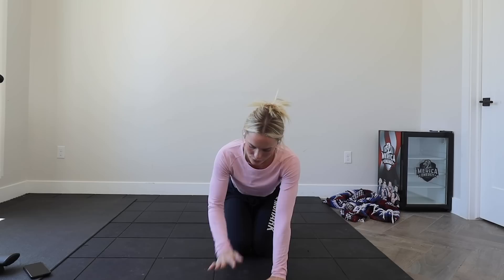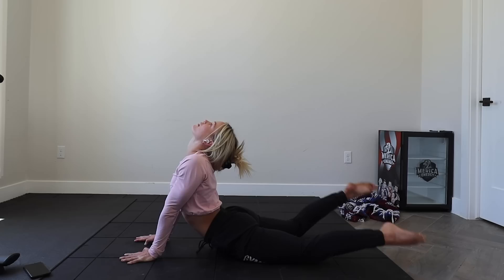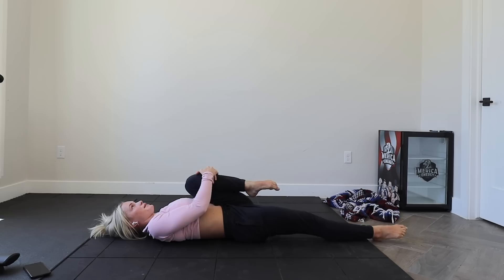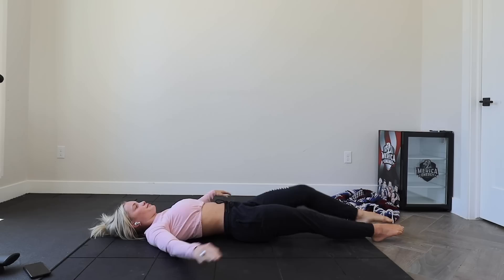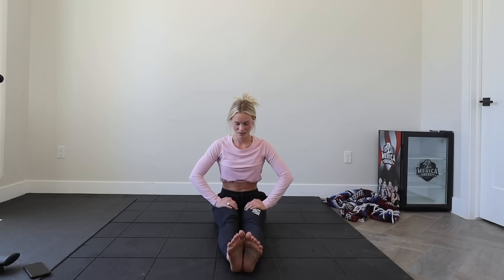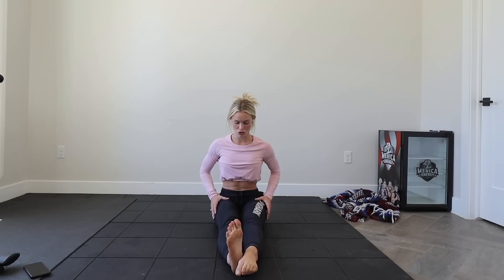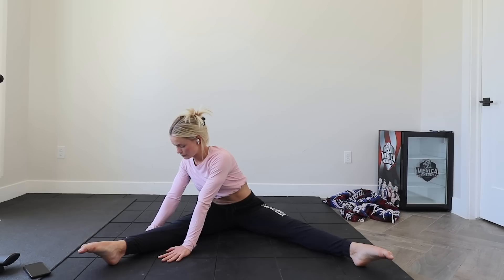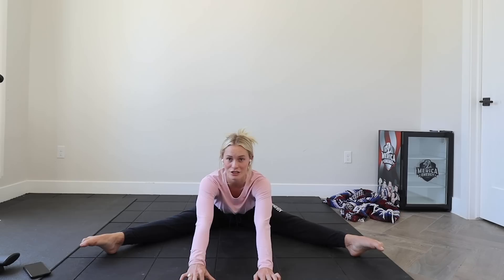Beginner Stretching Routine - Follow Along w/ Me!